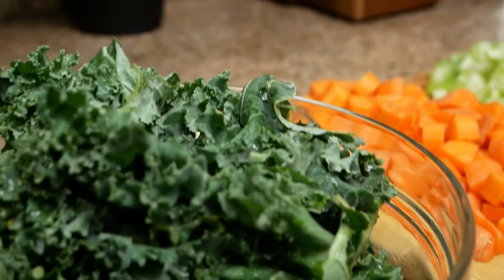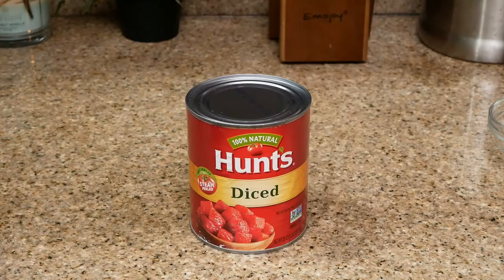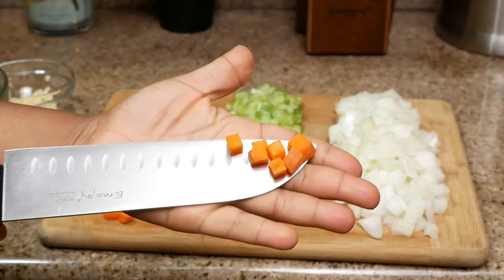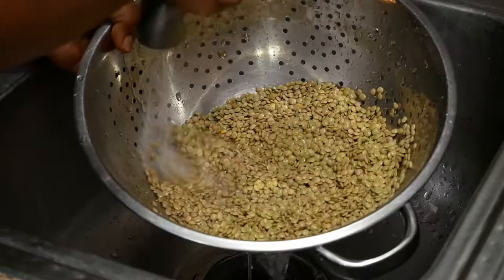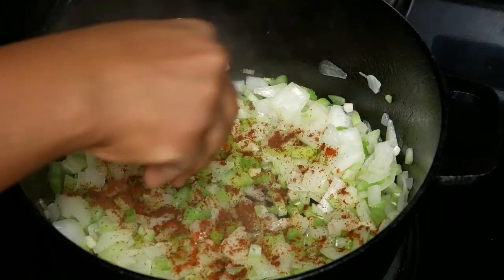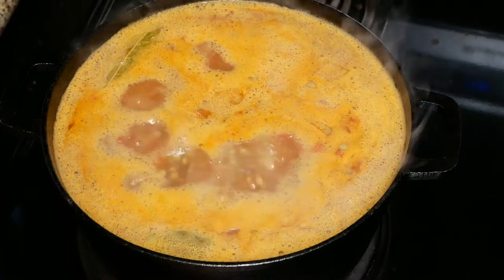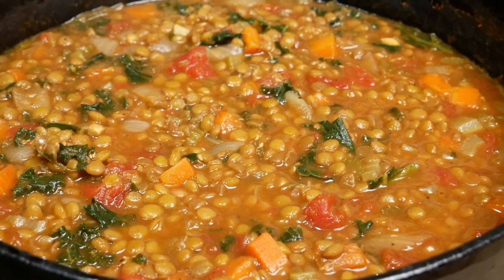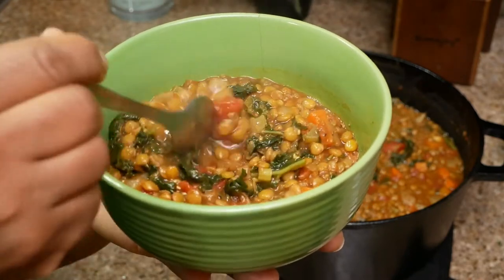Homemade Lentil Soup | The Easiest & Delicious Comfort Soup | Vegan Friendly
This recipe is so easy and it's also vegan friendly.

✨Dutch Oven I used

Ingredient/ measurements
16 oz bag of lentils
8 Cups chicken broth (for VEGAN use vegetable broth)
28 ounce can diced tomatoes
1 Large onion (diced)
4 garlic cloves (minced)
3 carrots (diced)
4 celery stalks (diced)
2-3 handfuls kale or spinach (shredded)
2 bay leafs
2 1/2 tsp Cumin
2 1/2 tsp Chili powder
1 Tsp Paprika
1/4 tsp + 1/8 tsp cayenne pepper
1/2 tsp Coriander
salt and pepper (to taste)
1 tbsp Oil (for saute)

PLEASE NOTE
* This recipe was slightly spicy (in a good way though) but for less heat decrease the cayenne pepper measurement. Add the salt and pepper LAST according "to taste". The chicken broth that I used in this video was homemade and it already had salt in it. Since I don't know how much salt will be in the broth YOU'LL be using, I didn't include a salt measurement for this recipe. I recommend that you add a little salt at a time and TASTE it, then add more if needed. Normally when I "season to taste" (with salt), I use 1/2 tsp increments until I achieve desired results. I used 1 1/4 tsp of salt in my soup but YOU may need more or less depending on your broth.

☑️Watch an Ad

☑️Press the "dislike" button

☑️Share any of my videos on your social media page